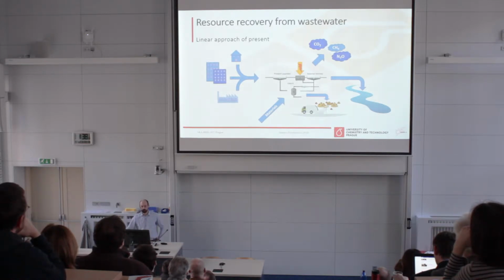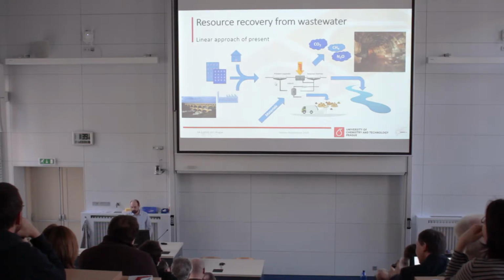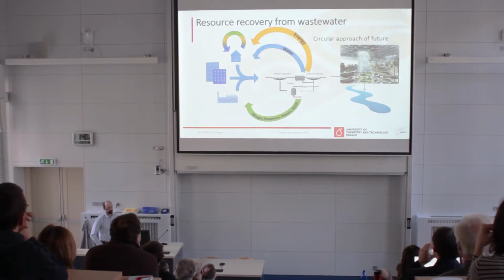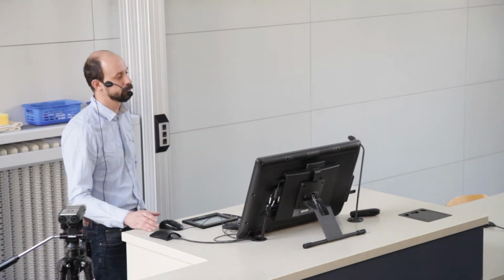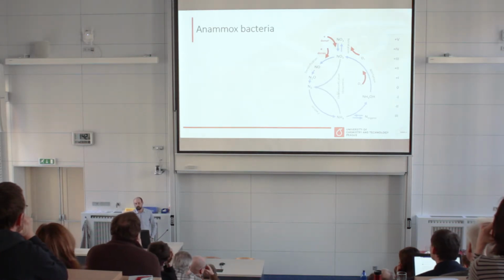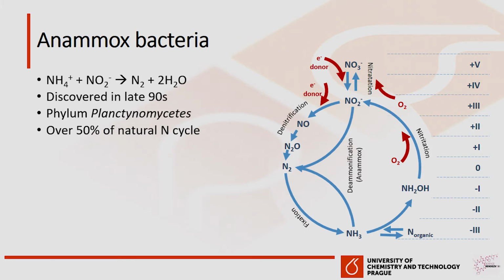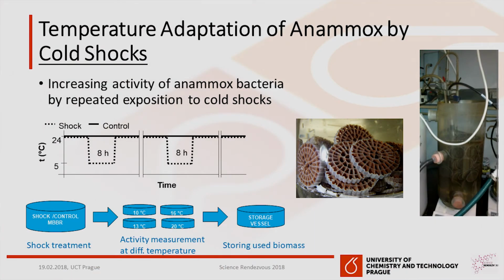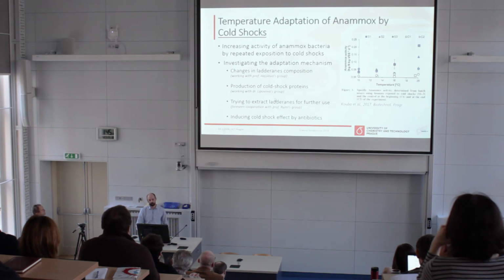Jan Bartáček - Resource recovery from wastewater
Anaerobic Biotechnology

On Valentine's day UCT showed it's love for chemistry.
Science Rendezvous is an event aiming at supporting the intermingling of various departments and science groups.